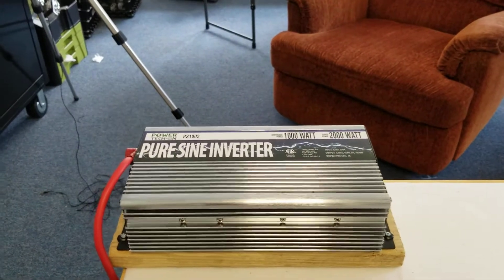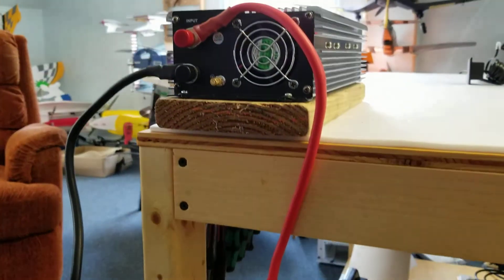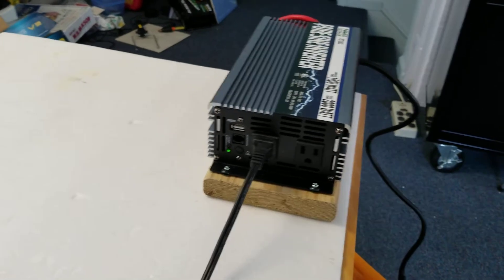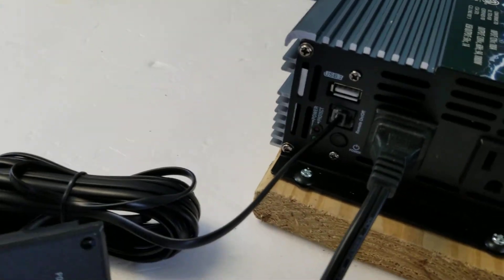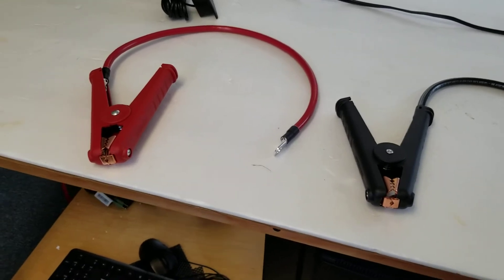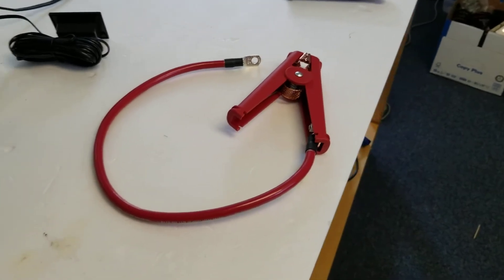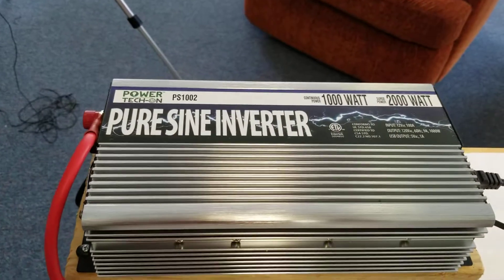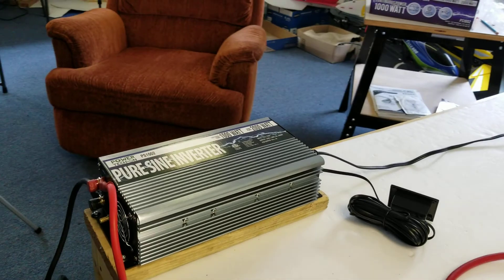Power Tech-On (GoWISE) Pure Sine Wave Inverter PS1002, 1000 Watt Continuous - Review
Review of the unit including additional cables I got to use with it.  The Amazon listing called it "GoWise", but the label on the unit says "Tech-On".  $142.56 on Amazon.